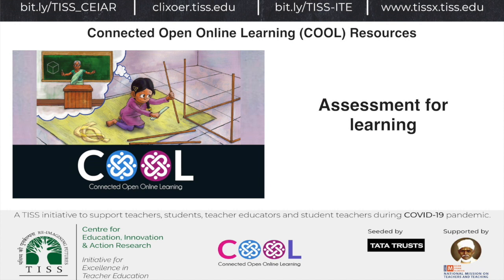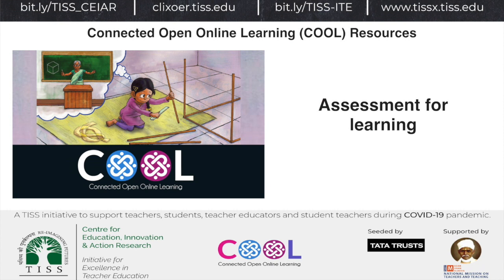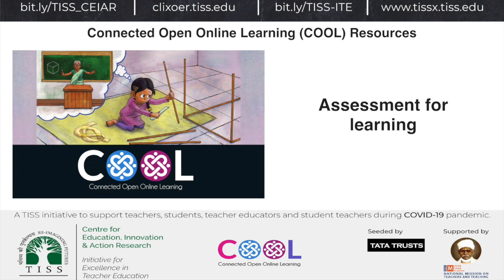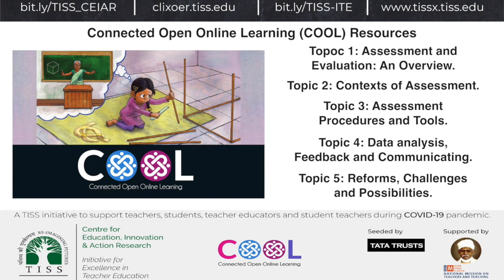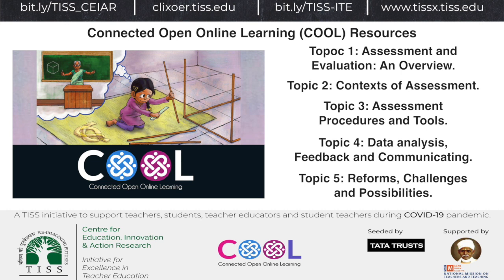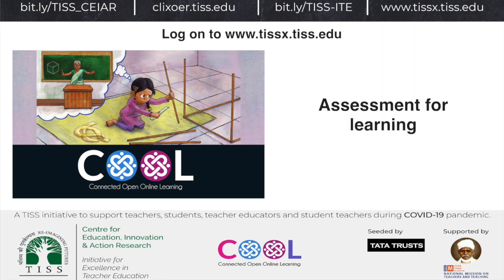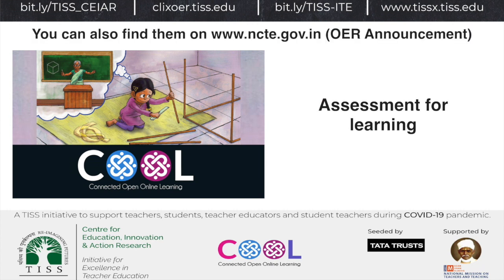[COOL Digi Announcement] COOLOERs Mapped to NCTE B.Ed : Assessement for Learning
The hot topic in edcuation from April-June generally revolves around exams and results. The Connected Open Online Learning (COOL) initiative brings a relevant OER called 'Assessement for Learning' mapped to the Assessment for Learning course of the NCTE B.Ed Curriculum framework.

We bring you five OERs this week:

Topic 1: Assessment and Evaluation: An Overview.
Topic 2: Contexts of Assessment.
Topic 3: Assessment Procedures and Tools.
Topic 4: Data analysis, Feedback and Communicating.
Topic 5: Reforms, Challenges and Possibilities.

We have brought this out for Student Teachers, Teachers and Teacher Educators.

and

You can also use the TISSx Android app to access these resources once you have enrolled in them.